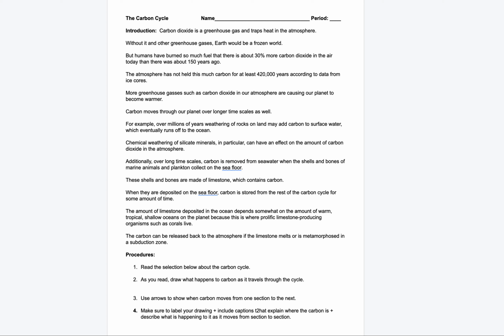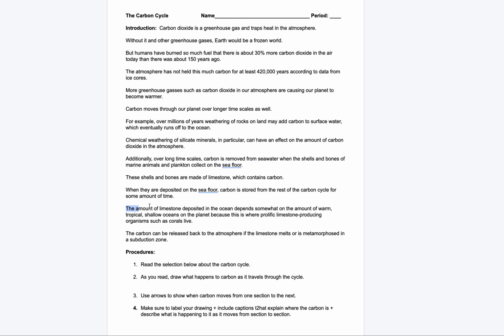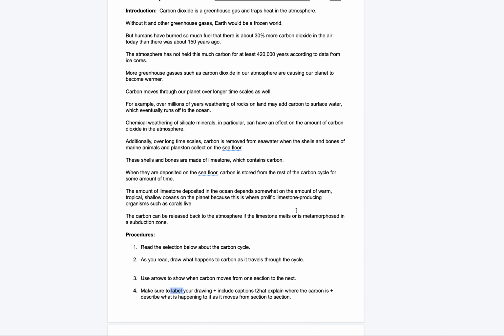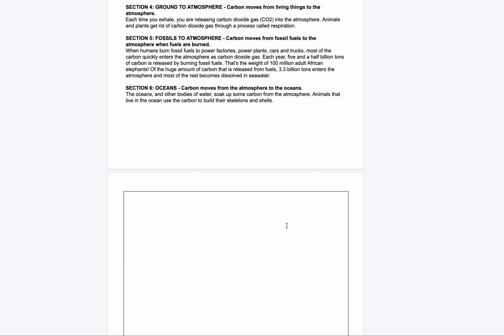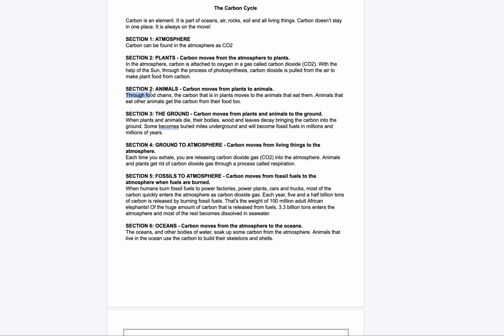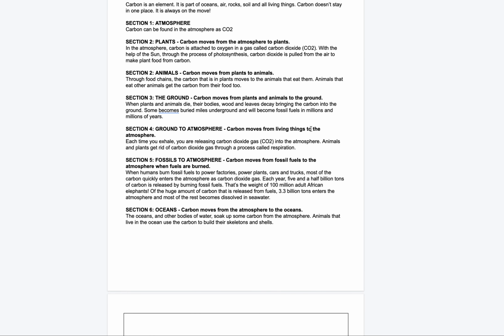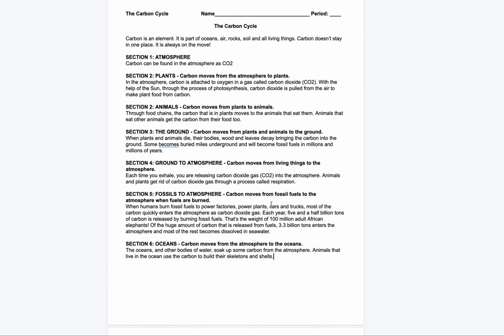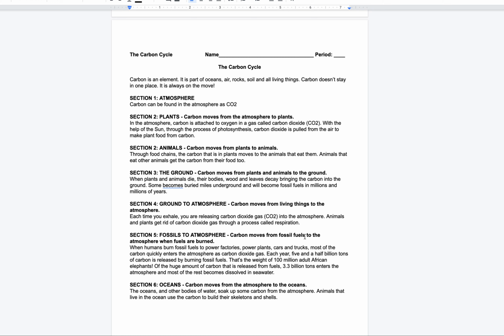Create Carbon Cycle